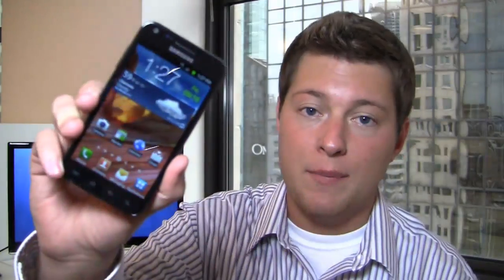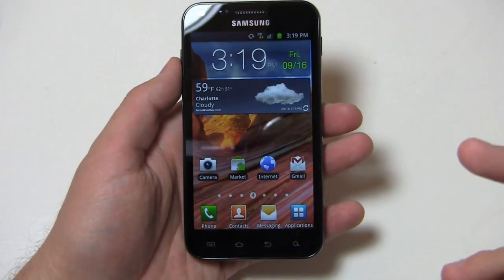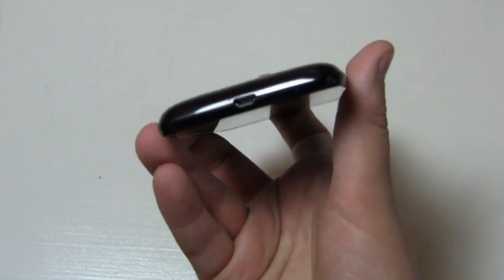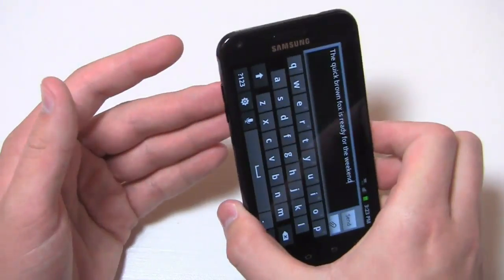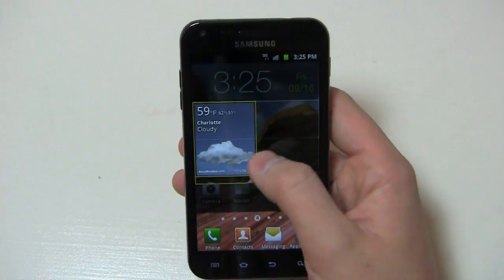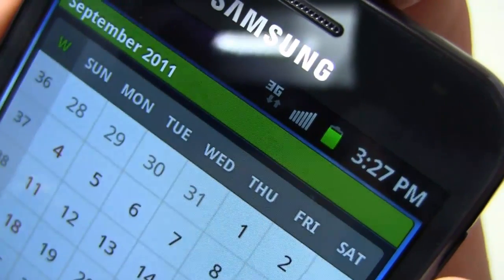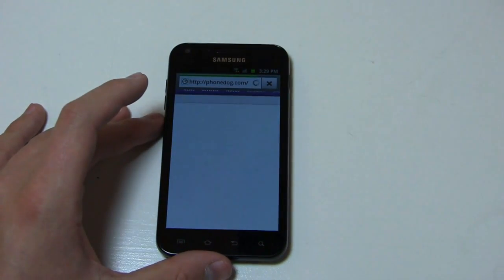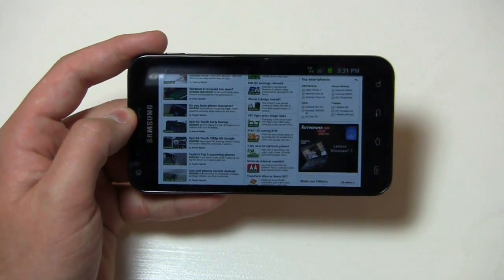Samsung Epic 4G Touch Review Part 1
The Galaxy S II.  It's one of the hottest Android smartphones of 2011, and thanks to Sprint, you can get it at a subsidized (read: cheaper) price!  Aaron reviews the Samsung Galaxy S II Epic 4G Touch, and while it packs the same 1.2 GHz dual-core Exynos processor as the original phone, it has a larger 4.52-inch Super AMOLED display and a 1,800 mAh battery.  Despite the added screen size and larger battery, it's incredibly thin at 9.66mm and easy to pocket.  Other specs include an 8-megapixel camera with 1080p HD video recording, a front-facing shooter, and Android 2.3.4 with TouchWiz 4.0.

It's available at Sprint now for $199.99, which is a nice price in comparison to Verizon's 4G lineup.  Is it worth buying, or should you hold off for the season's other Android superphones?  We'll figure it out.  Part 1 of 2.